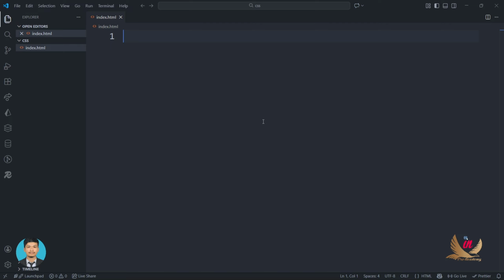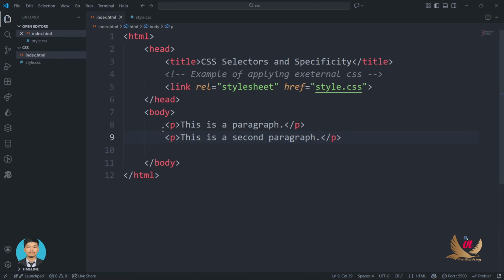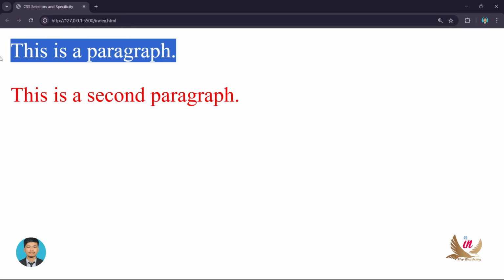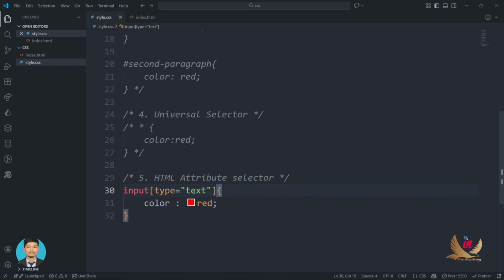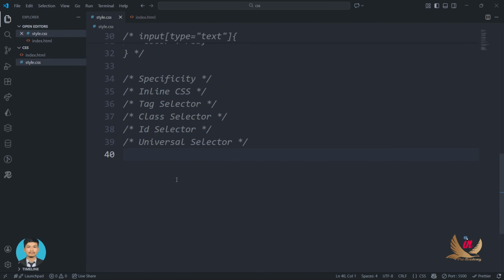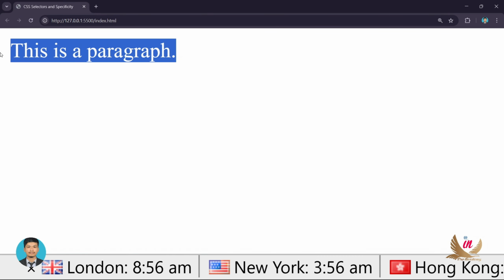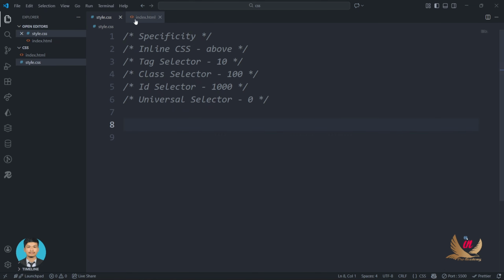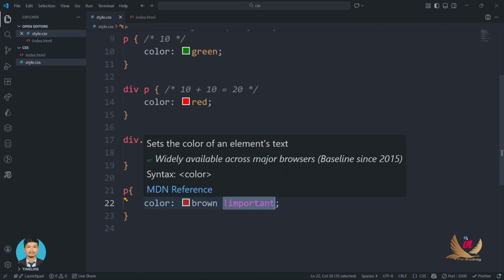Lecture 26: CSS Selectors and Specificity || Web Dev Express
👉 In this tutorial, you’ll learn about CSS selectors and how specificity works, helping you understand which styles get applied when multiple rules target the same element.
👉 Covers core CSS concepts using basic to advanced selectors and real examples to make styling predictable and clean.